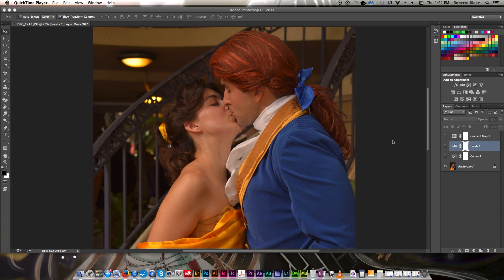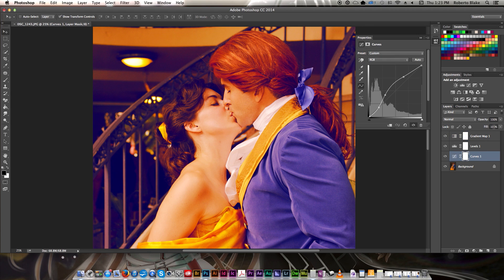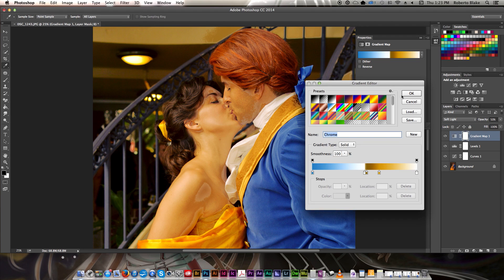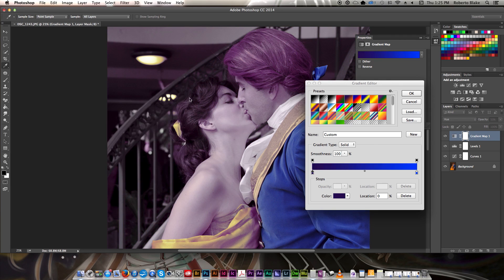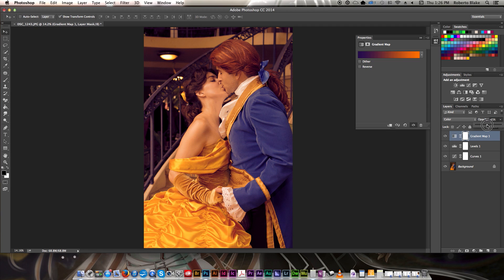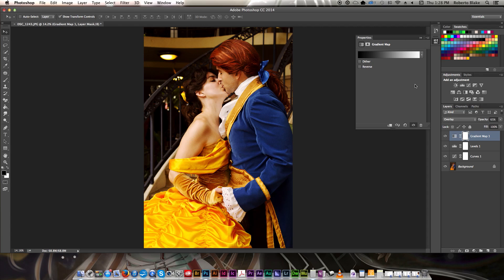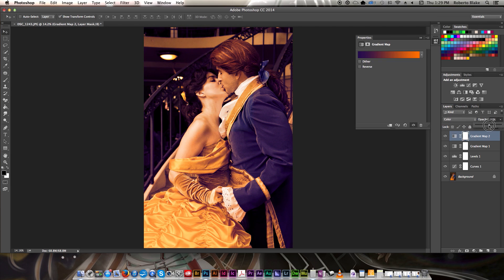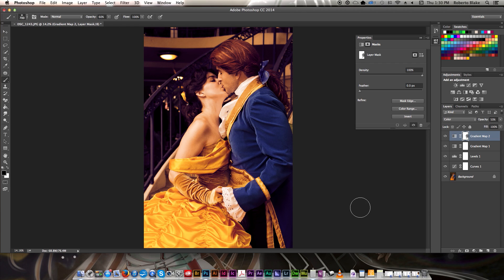Photoshop Tutorial Gradient Maps | Photoshop CC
In this tutorial video I will show you how to use gradient maps to create great effects in Photoshop.